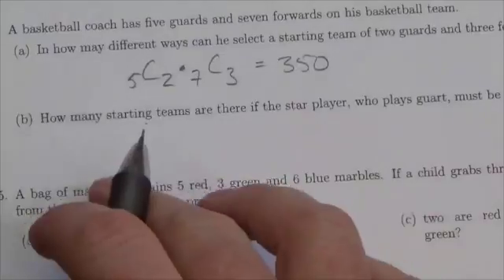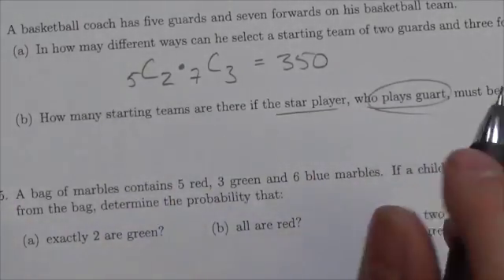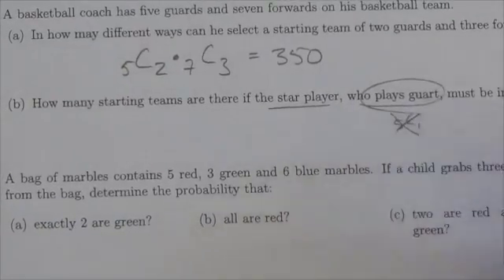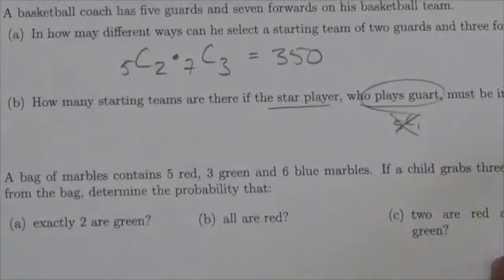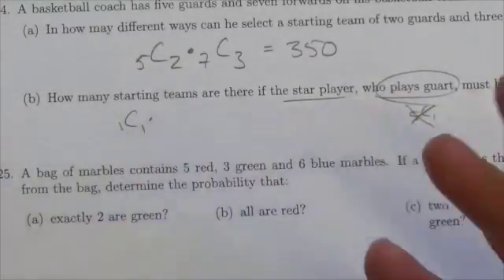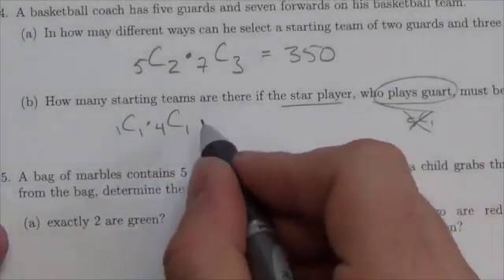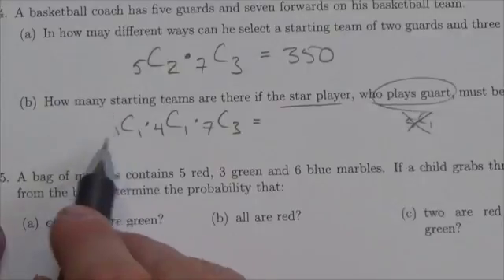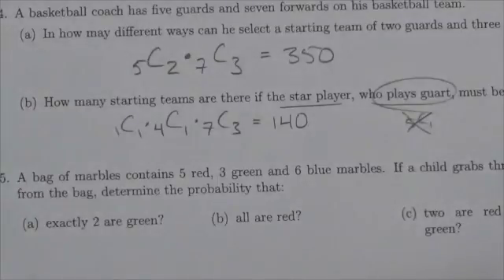Math 30-2 Permutations and Combinations Review #24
This video is about the number of different ways of choosing a starting team from a group of possible players.